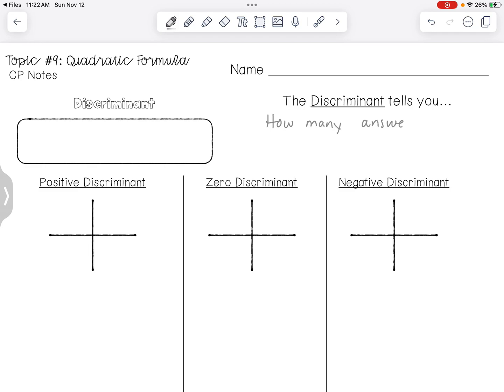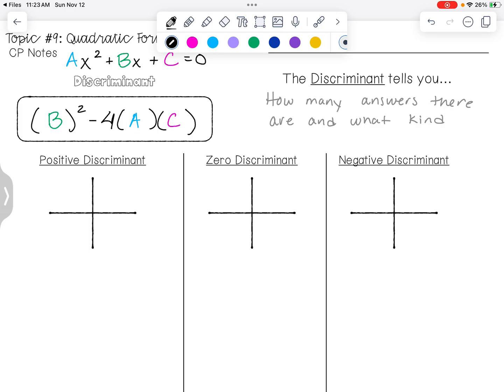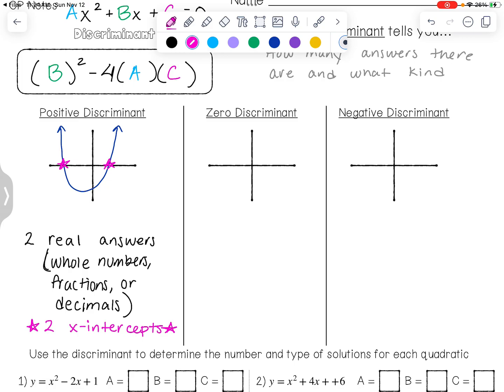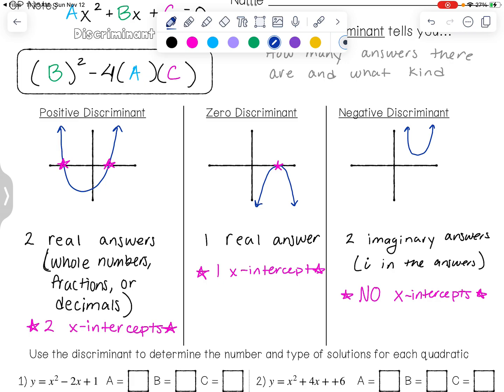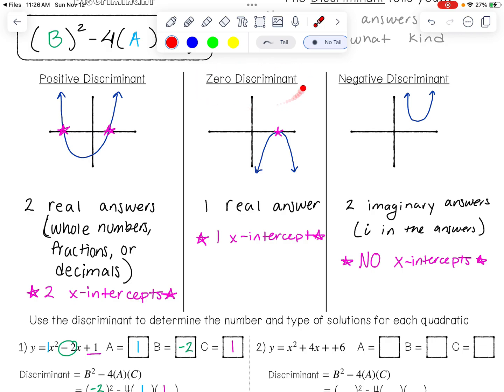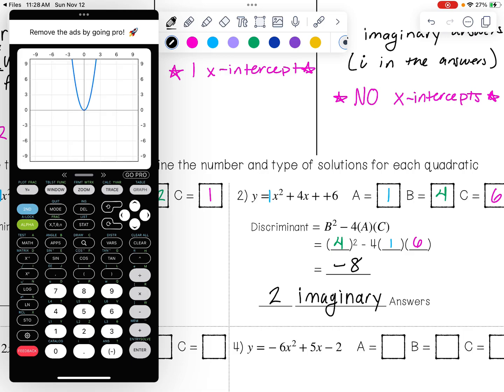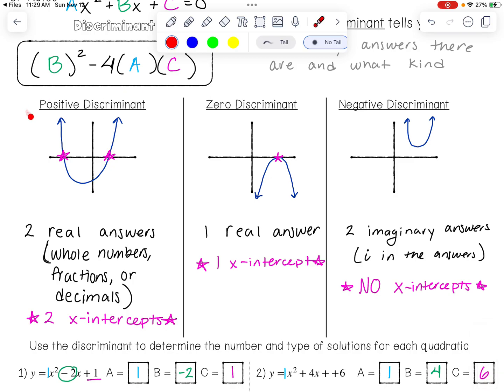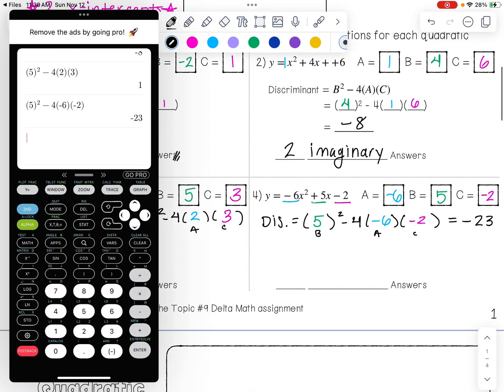Quadratic Formula Video Lesson 1 - The Discriminant